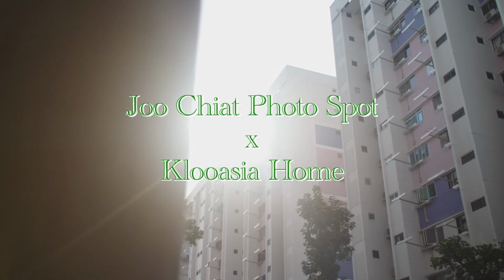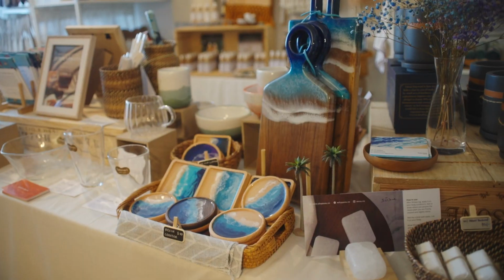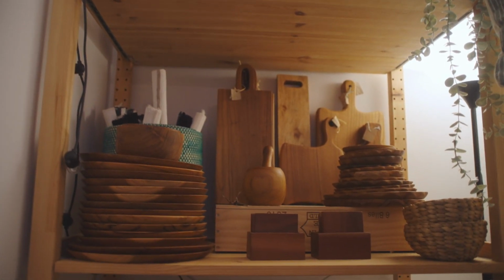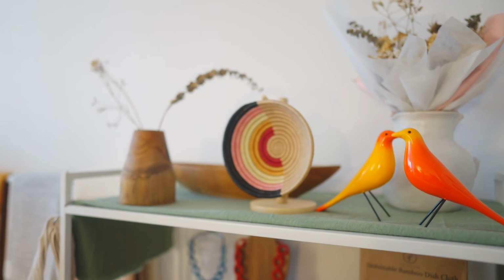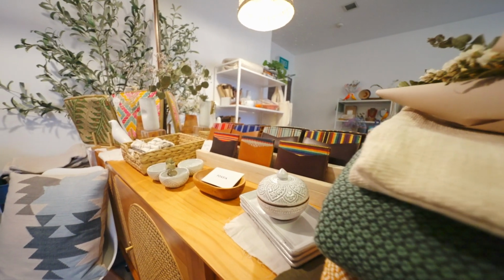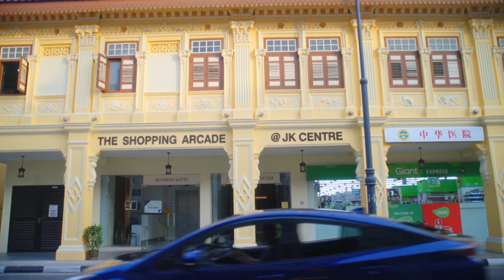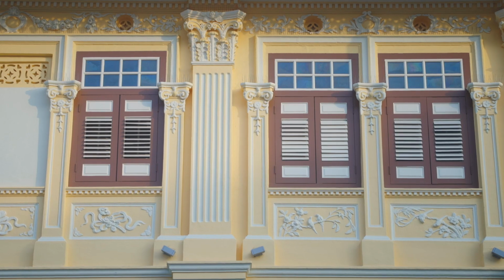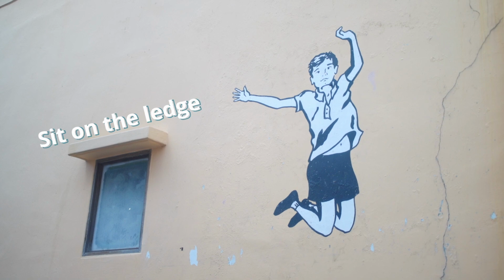Things to do in Singapore - Joo Chiat colourful houses and Klooasia home studio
If you are looking for places to visit in Singapore, do consider having a photo walk down the colourful houses of Joo Chiat. You can visit Klooasia Home studio along the way for some artisanal woodware & house decor. Enjoy some coffee and chill the day away.